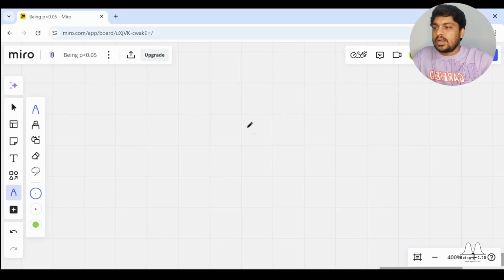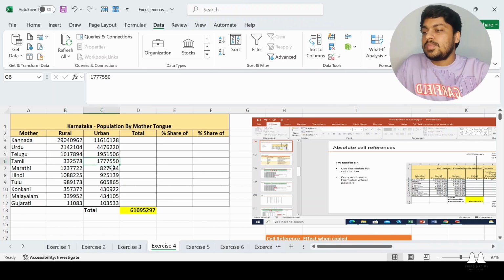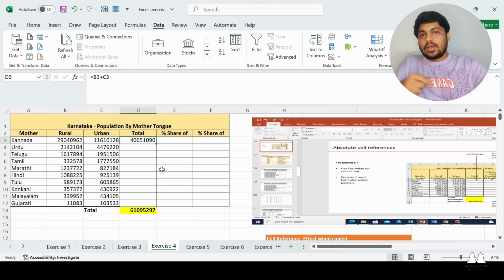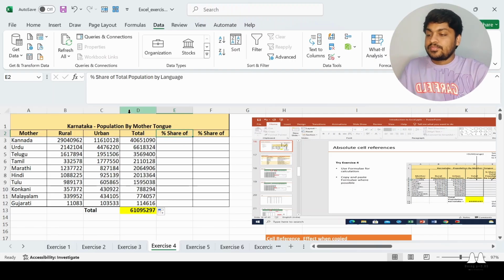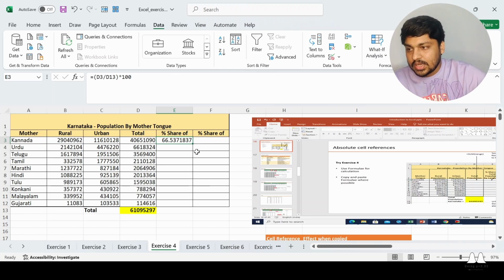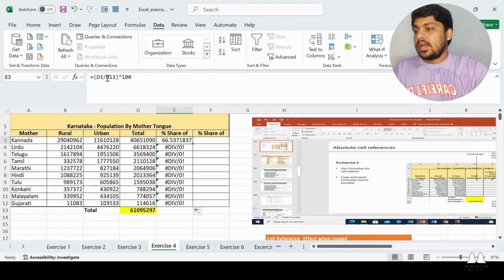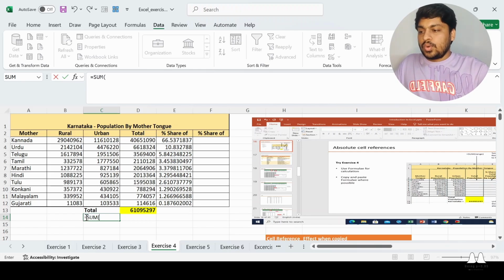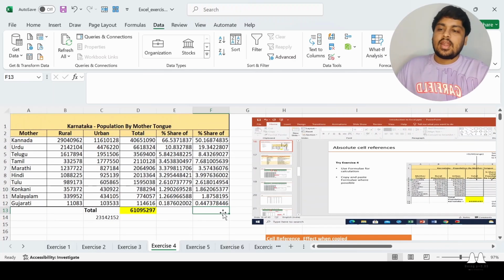EP4 Excel Formulas and Cell References | Learn Excel Basic to Advance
In this Excel tutorial on 'Being Significant', I’ll show you how to apply formulas and master the concept of referencing rows and columns. You’ll also learn how to fix cell references using the $ symbol, a crucial skill for anyone working with dynamic spreadsheets.

🔑 What You’ll Learn:

1. How to apply formulas in Excel effectively
2. Fix references with the $ symbol to avoid errors
3. Practical examples to boost your spreadsheet skills

00:00 What are we going to learn?
00:28 How to apply formulas in Excel?
03:58 Understanding cell reference
05:45 How to fix a cell reference?
12:19 Fixing both column and row references